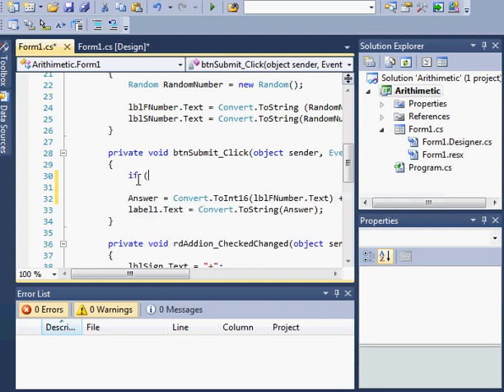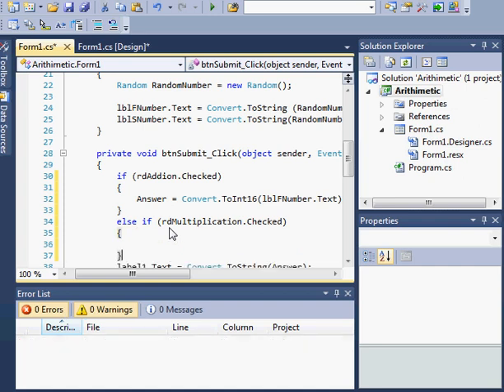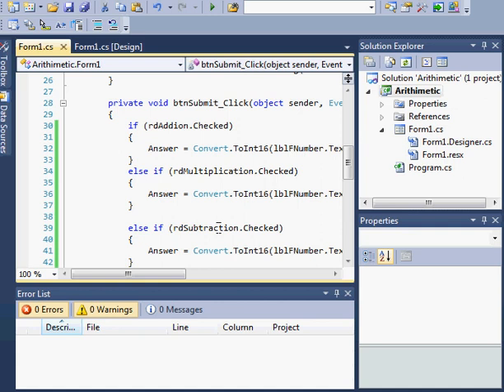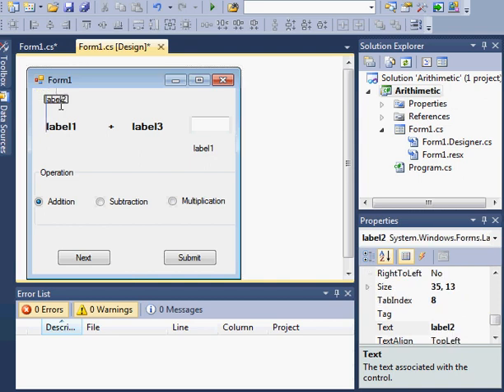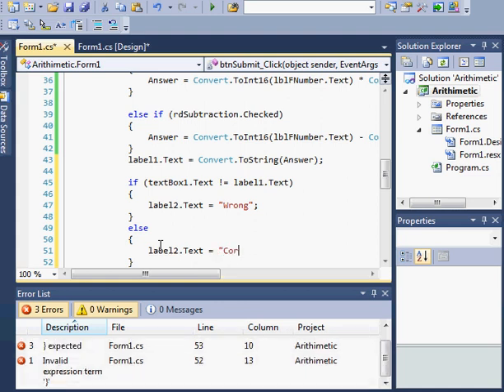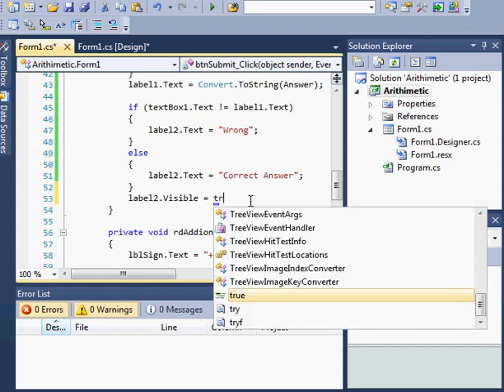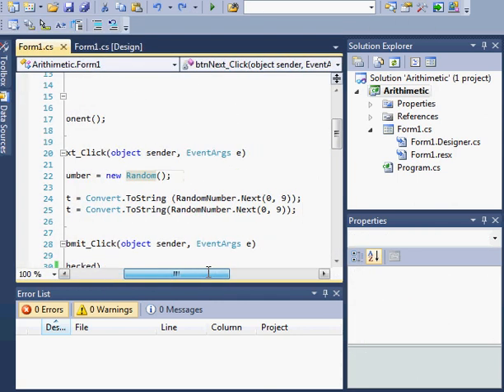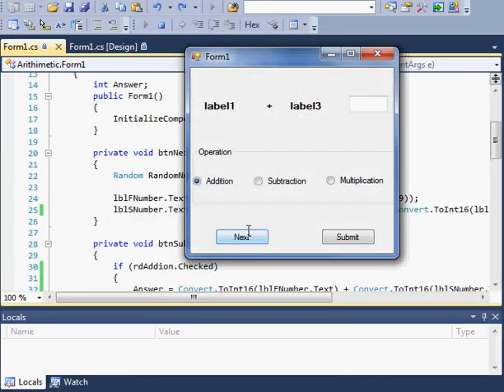C# For Beginners, Create a Simple Game Part 2